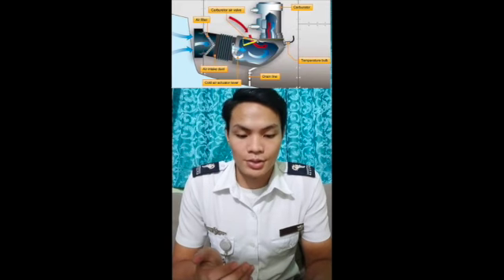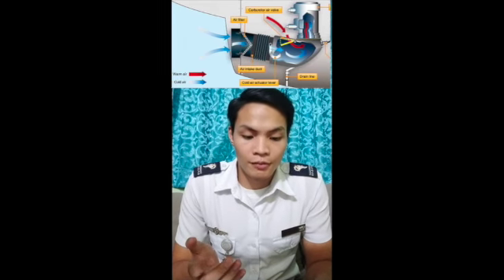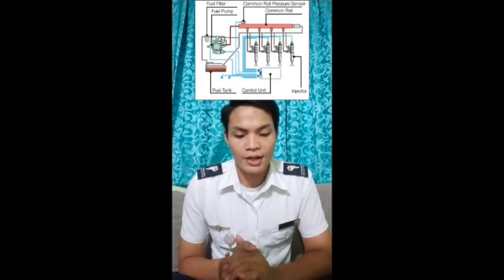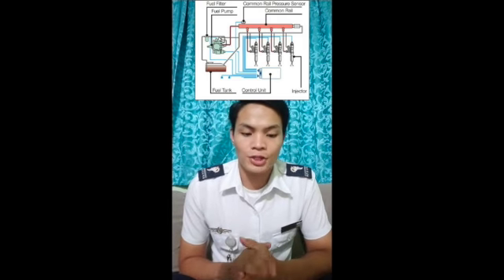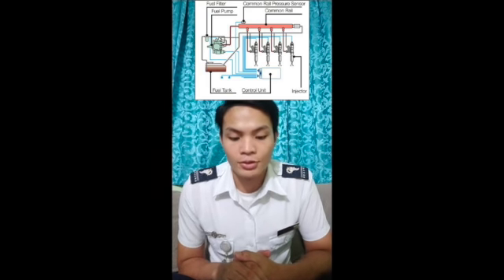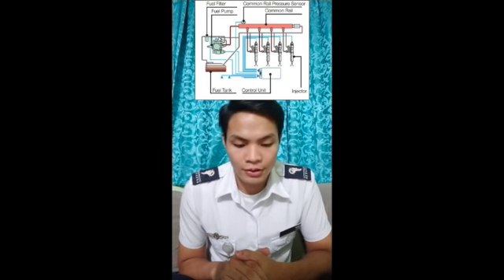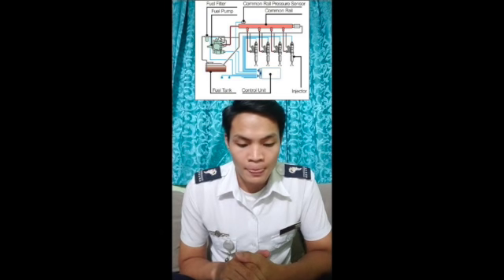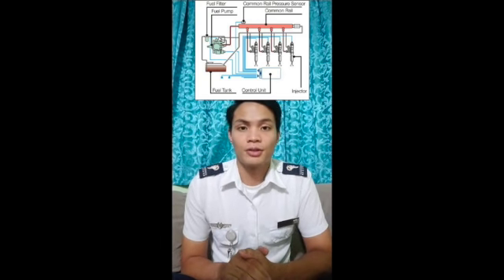ENGINE SYSTEMS - LEC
FUNDAMENTALS OF INDUCTION SYSTEM